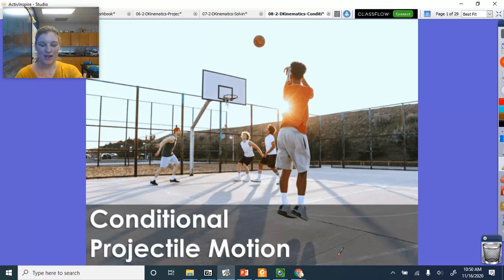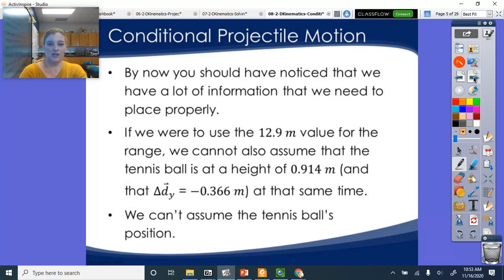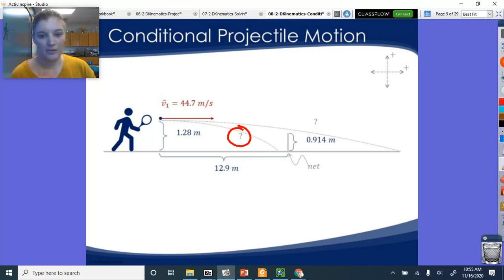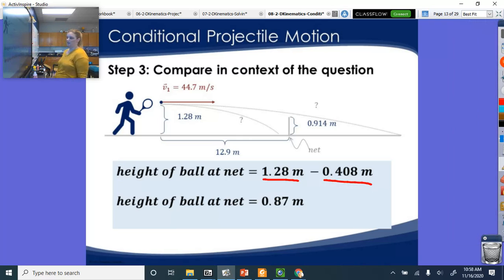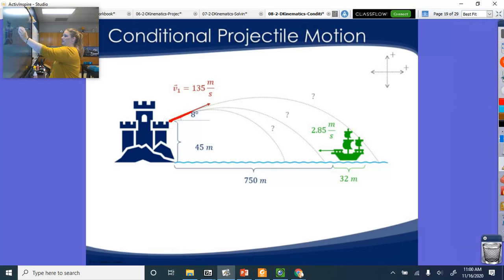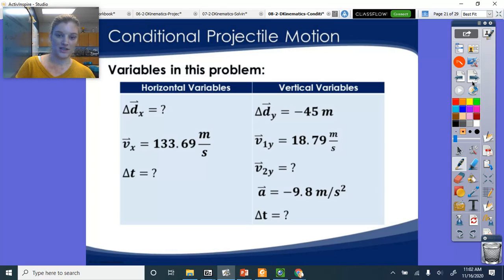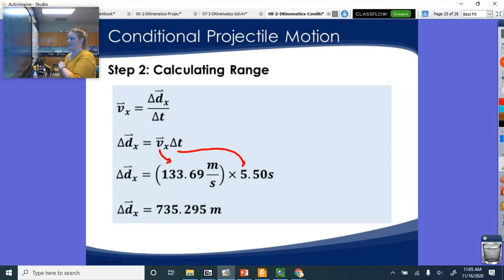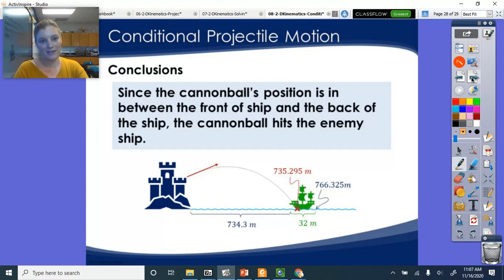Conditional Projectile Motion